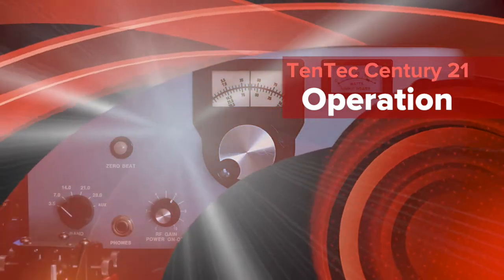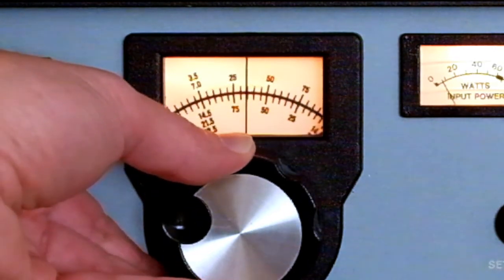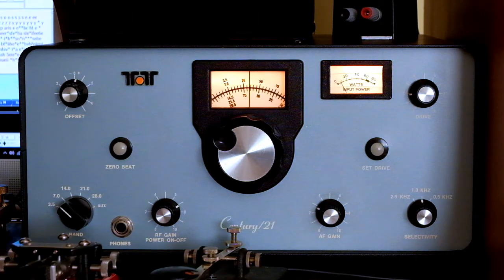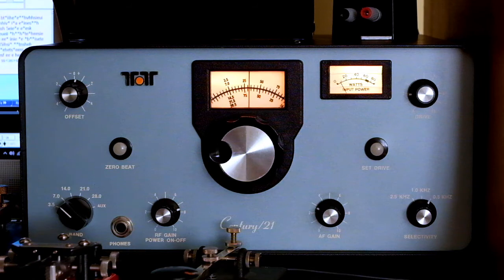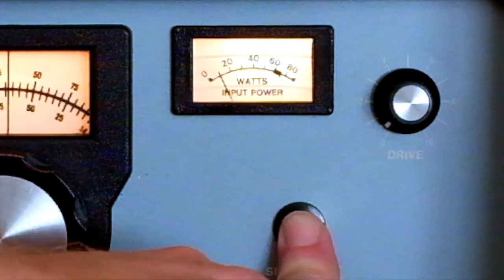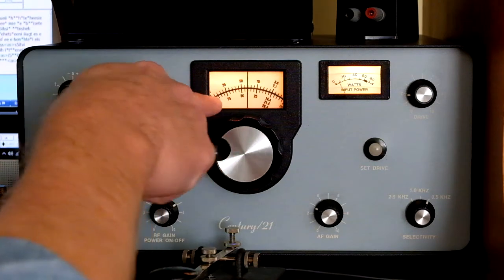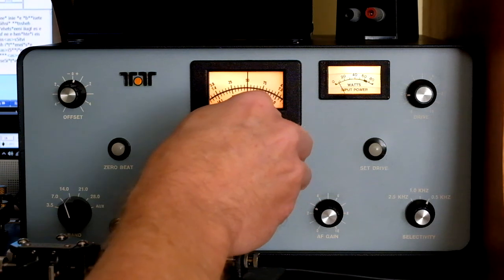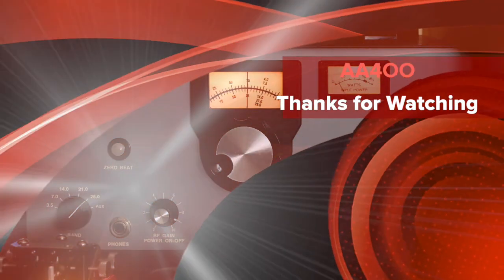Operating a TenTec Century 21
AA4OO describes operating a 1977 TenTec Century 21.  Zero beating a station, setting proper input power and figuring out what frequency you're on are discussed in this video.